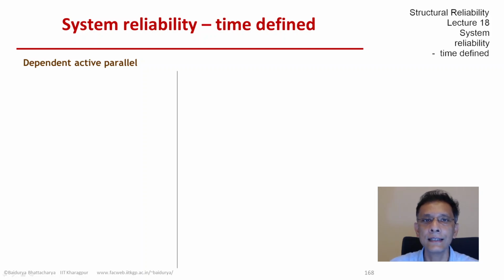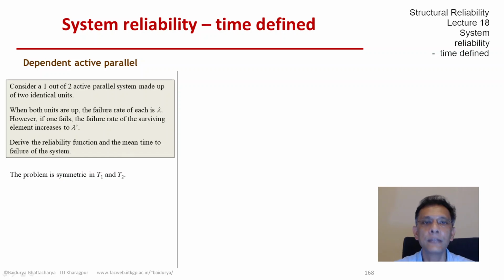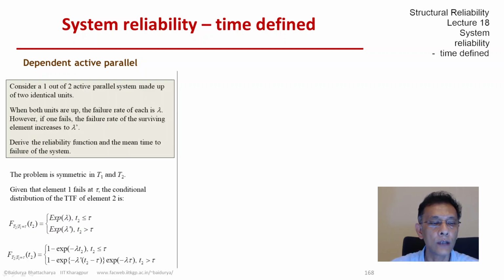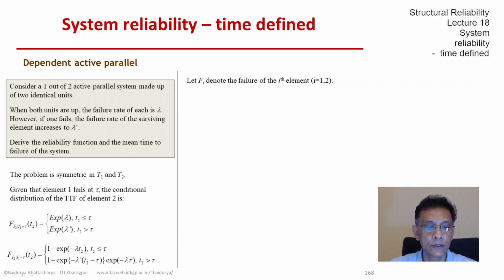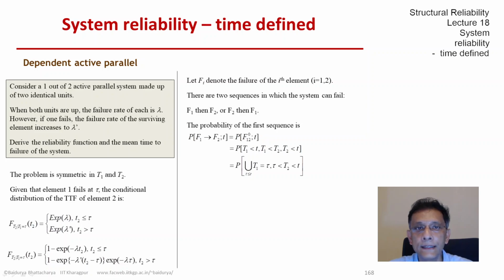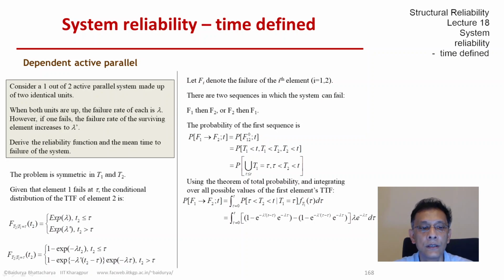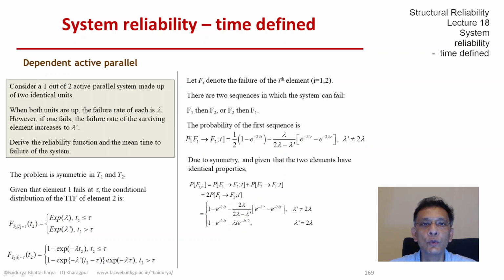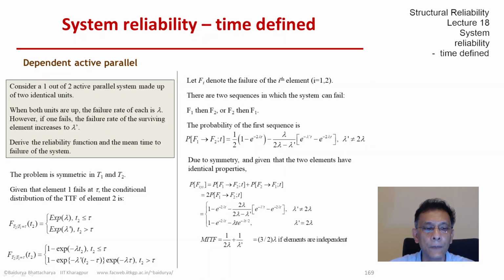STRUCTURAL RELIABILITY Lecture 18 module 06: System Reliability Time Defined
Dependent Active Parallel system - 2 unit system with dependent exponential TTFs, MTTF